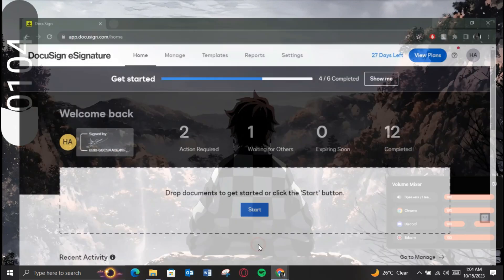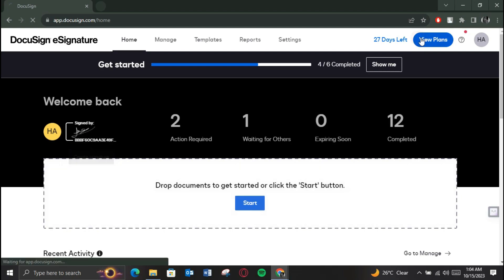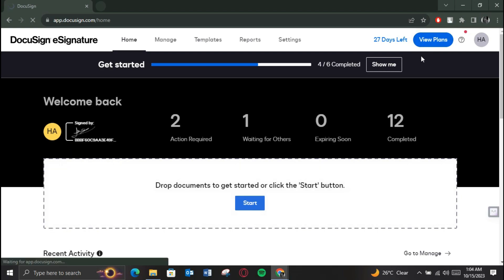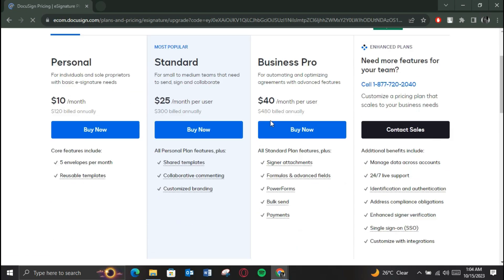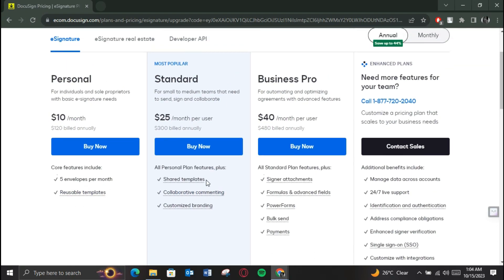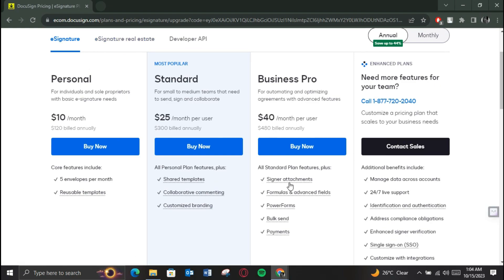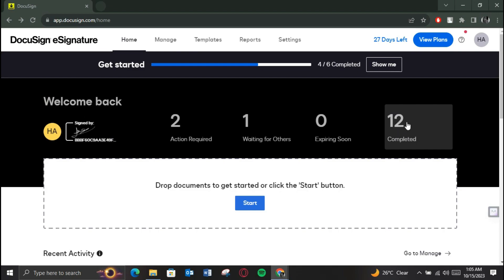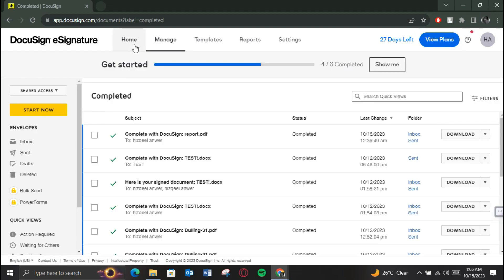How to See How Many Envelopes Are Left in DocuSign (View Envelope Details)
How to See How Many Envelopes Are Left in DocuSign (View Envelope Details).In this tutorial, you will learn how to see how many envelopes are left in DocuSign.